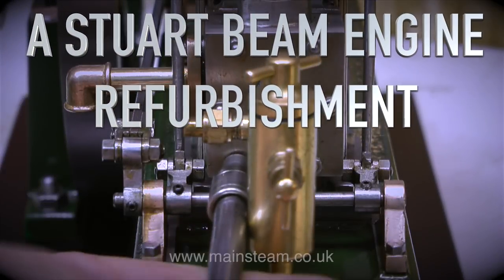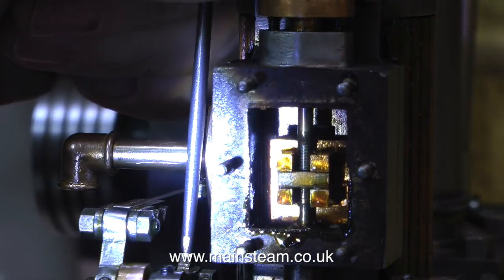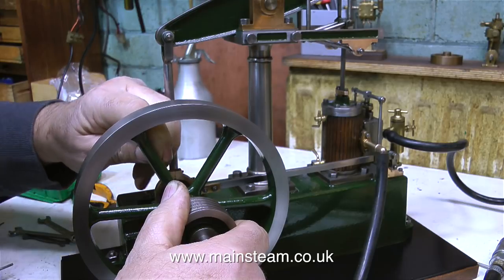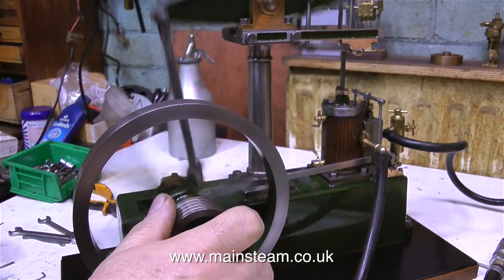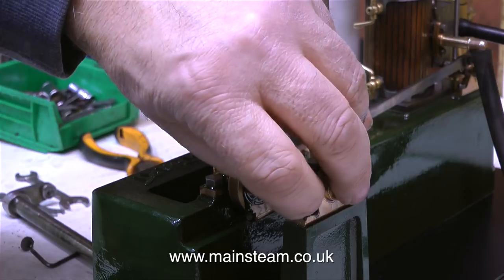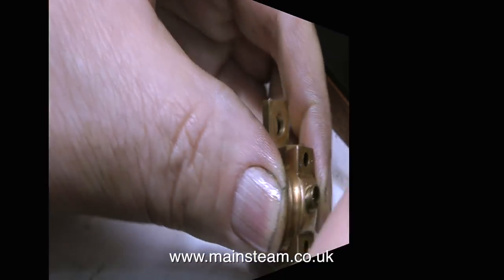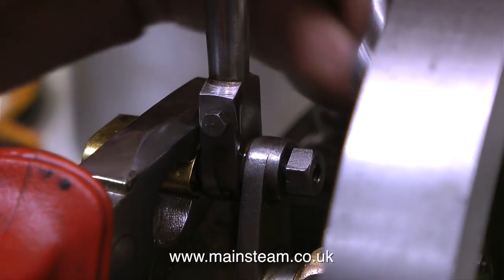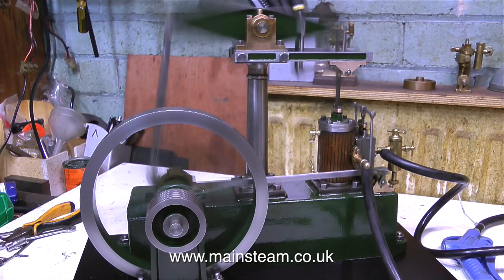STUART MODELS BEAM ENGINE REFURBISHMENT - PART #7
Stuart Models Beam Engine Refurbishment - Part #7 - This is a very useful video - I show in great detail how to set the timing of a model steam engine very accurately. This is a very important and useful video for anyone who likes working with model steam engines. I show in great detail how to accurately set the timing of the Beam Engine. The principle is identical to the method for setting the vale timing on any model steam engine that uses a slide valve. I also show how to "adjust" the main bearings to fit the crankshaft more accurately IF YOU WOULD LIKE TO BECOME A PATRON OF MY YOUTUBE CHANNEL, OR EVEN MAKE A SMALL DONATION VIA 'PAYPAL" TO HELP ME MAKE MORE OF THESE MODEL STEAM ENGINE TUTORIAL VIDEOS - PLEASE GO
There are links to many more of my videos from the MainSteam